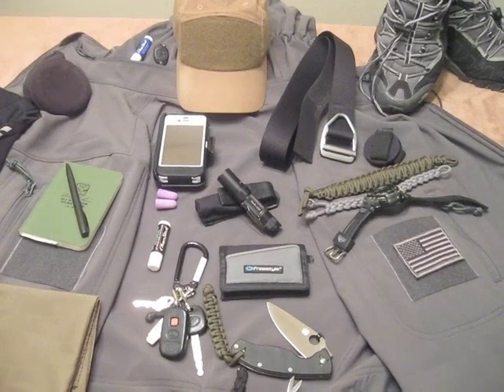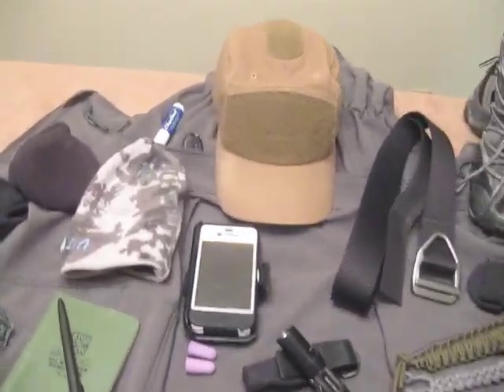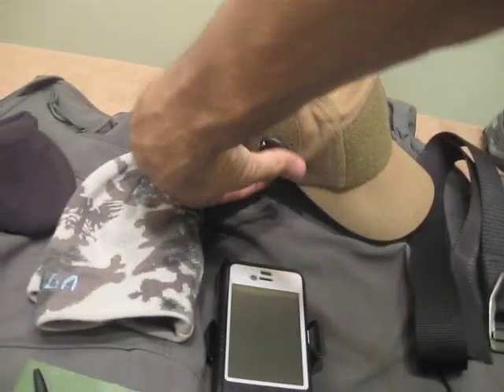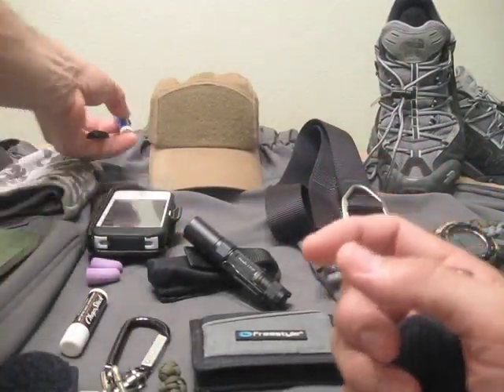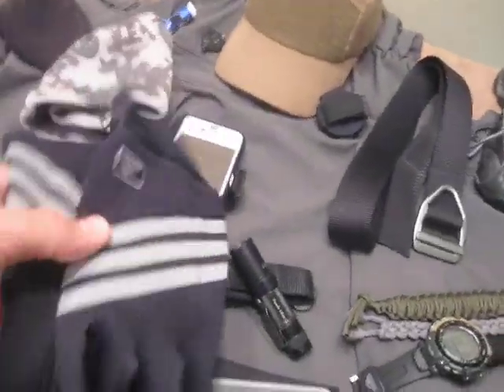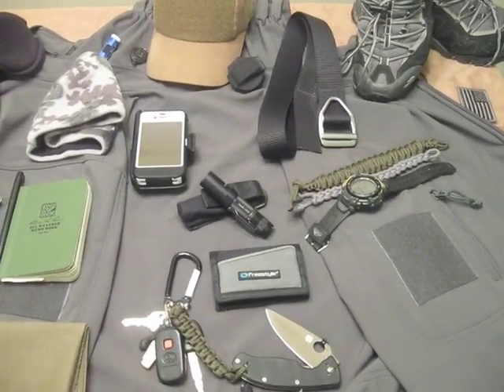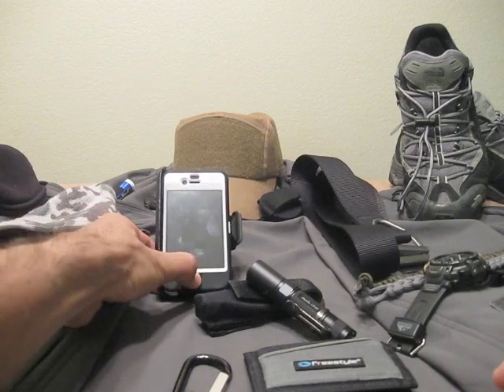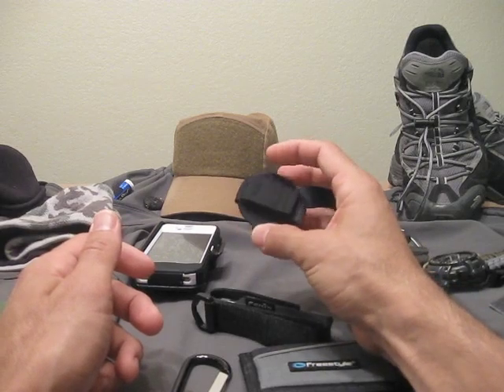NCB 2010-2011 winter EDC part 1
EDC Condor soft shell jacket spyderco knife iphone 4 flashlight hazard 4